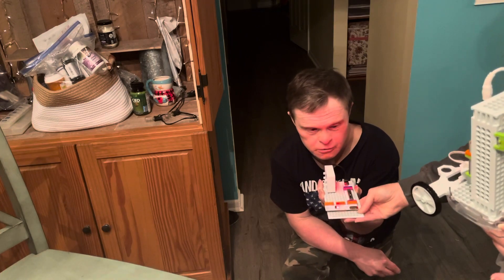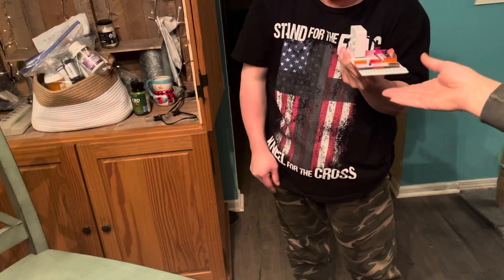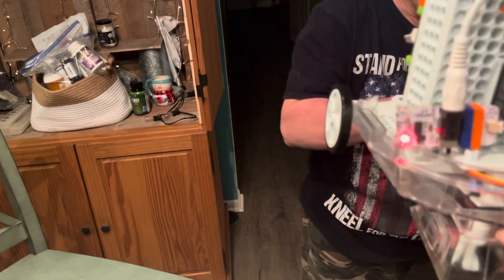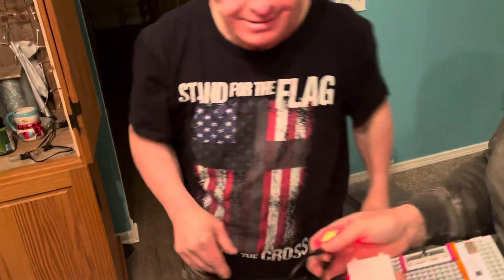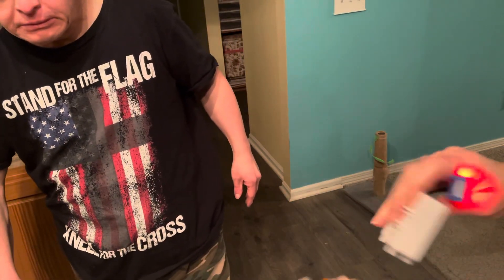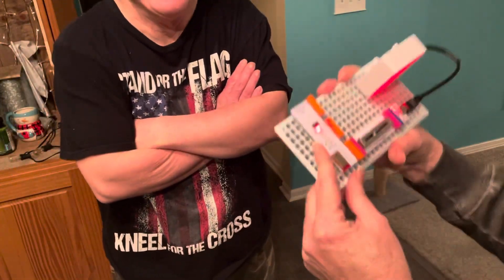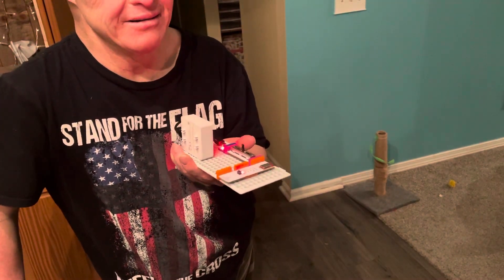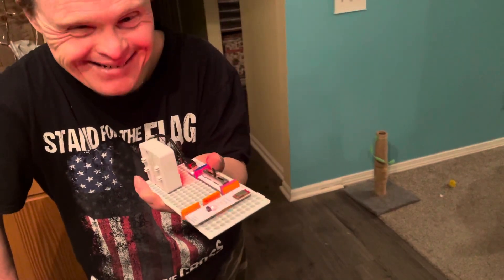Part 2 troubleshooting. How to tell low battery power and an alternate power pack. Motion for R2-2